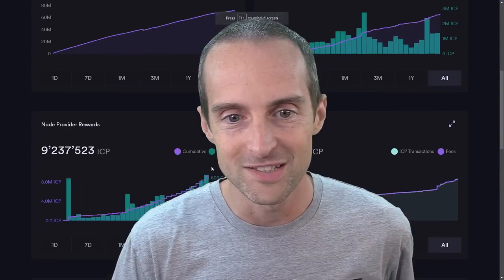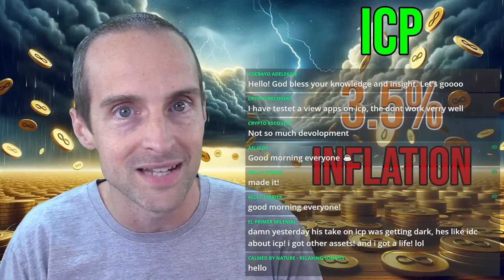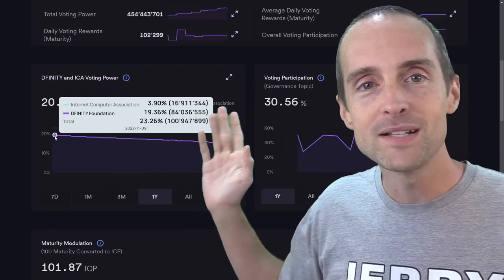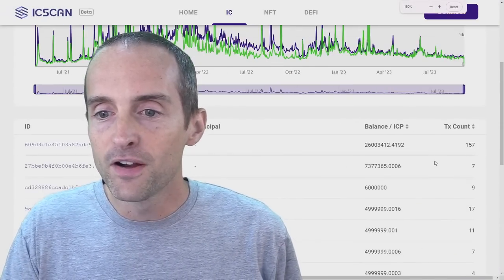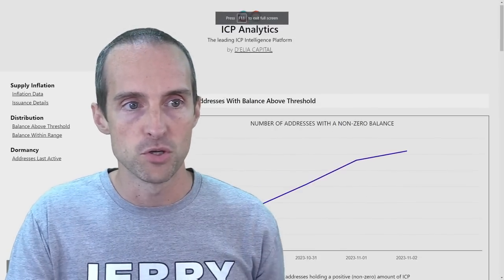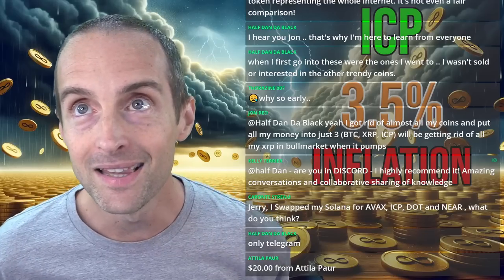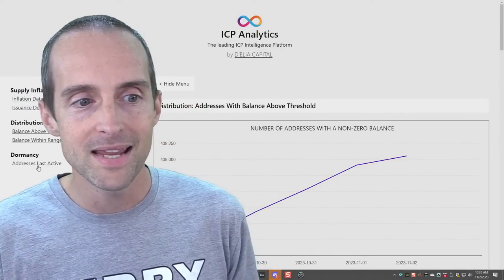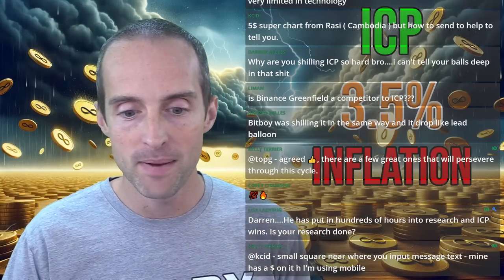ICP Has OUTSTANDING Tokenomics! Here's the DATA You Need to See for Internet Computer Protocol!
Cryptocurrency friends you will love my live show explaining ICP Has OUTSTANDING Tokenomics!  Here's the DATA You Need to See for Internet Computer Protocol.

BIO: I am a YouTuber who has earned $2+ million online, uploaded 10,000+ videos, received 60+ million views on my videos, and released 100+ songs as a musician on Spotify, iTunes, and Amazon music. I was born in 1984, sober since 2014, married since 2012, parenting since 2015, and an entrepreneur online since 2011 with a master's degree in criminology from the University of South Florida.

Love,
Jerry Banfield in Saint Petersburg, Florida, USA